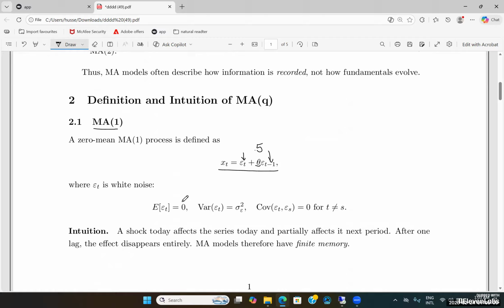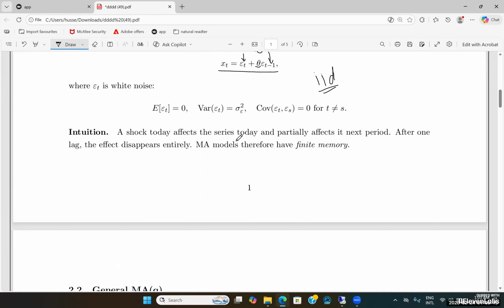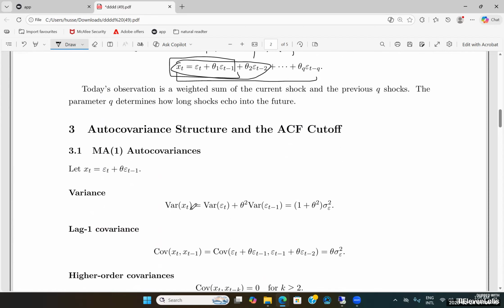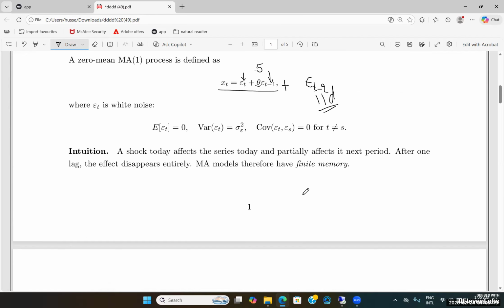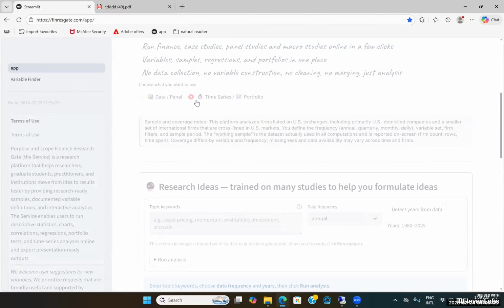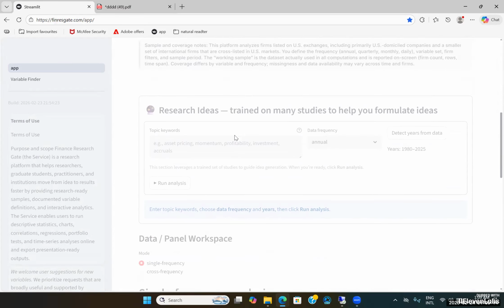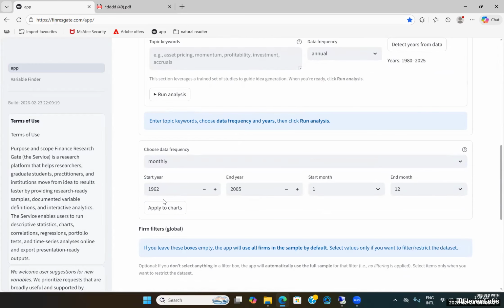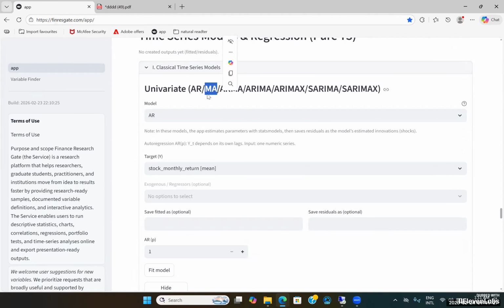Moving Average MA Time Series Models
In this lecture, we explain moving average (MA) time-series models from first principles, with a strong focus on intuition, econometric logic, and empirical finance applications. We clarify what MA(q) really means as a moving average of error shocks, not past values, and show how shocks propagate over time and generate short-memory dependence.

We apply a moving average (MA) model to month-to-month returns for the overall market using the Finance Research Gate website. The estimated MA(1) coefficient (θ₁) is statistically significant at the 10% level but not at the 5% level. This provides only weak evidence of short-term dependence in market returns. Therefore, while the results do not strongly support violations of market efficiency, they also do not fully rule out mild short-run predictability at the monthly horizon.